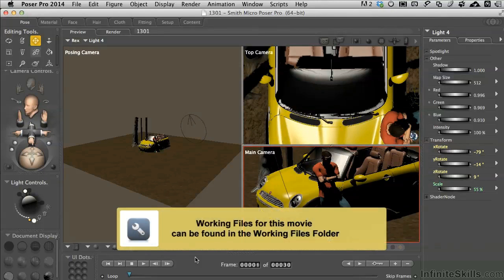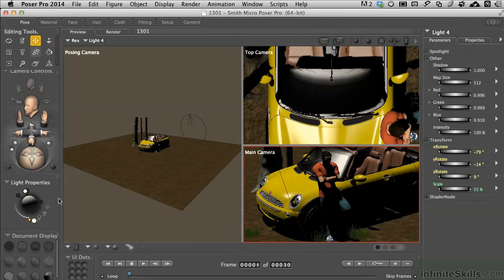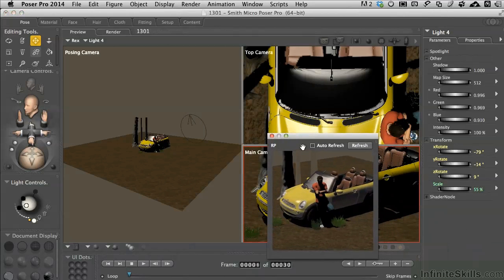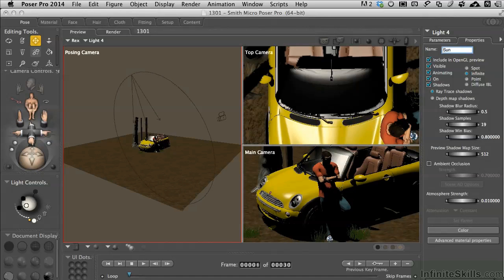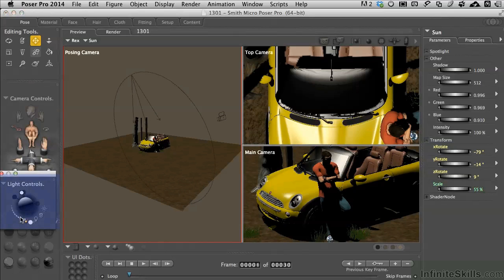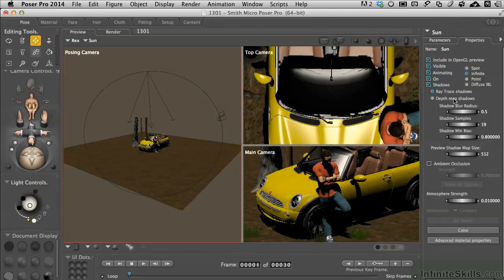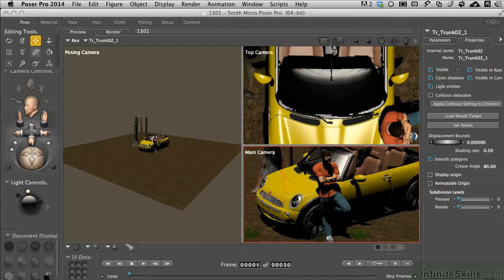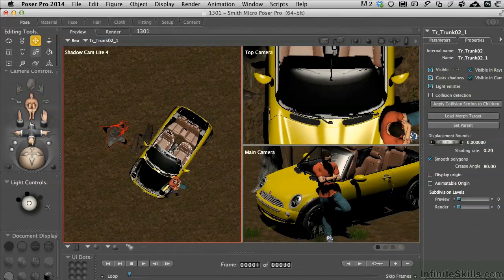Poser 10 - Poser Pro 2014 Tutorial | Infinite Lighting And Viewing